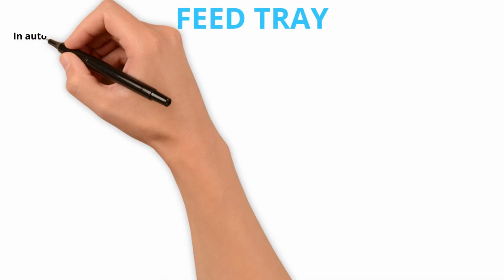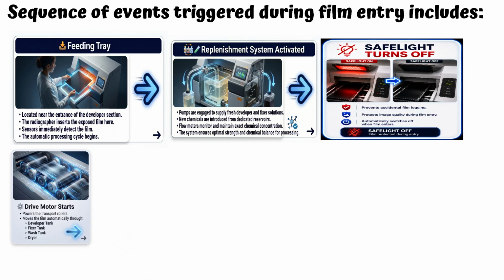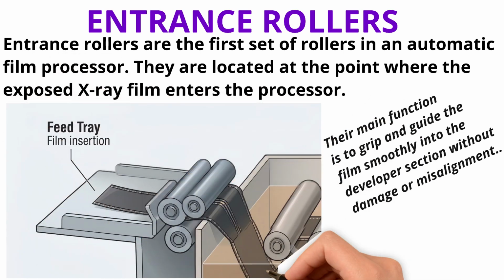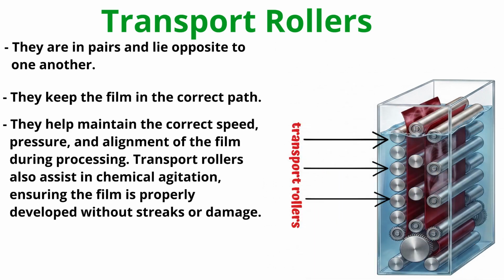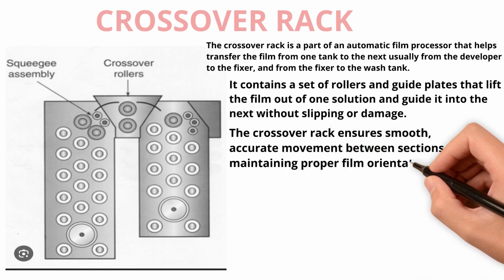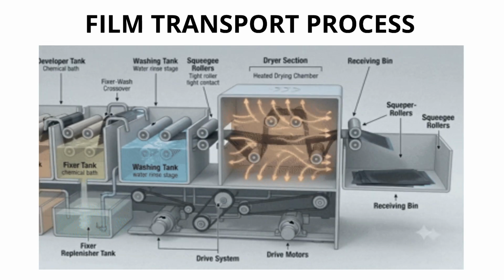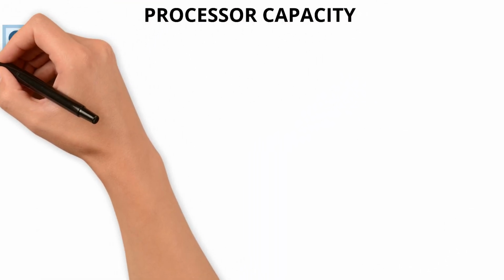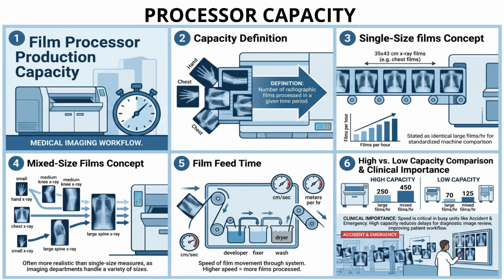Automatic Film Processing II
Ever wonder how a roll of plastic film transforms into a physical radiograph without human hands touching it? In this quick whiteboard animation, we pull back the curtain on the complex, satisfying mechanics of Automatic Film Processing. From light-tight tanks to precision chemistry, see how the magic of analog radiography meets automated engineering.